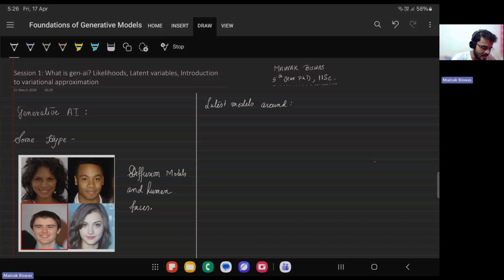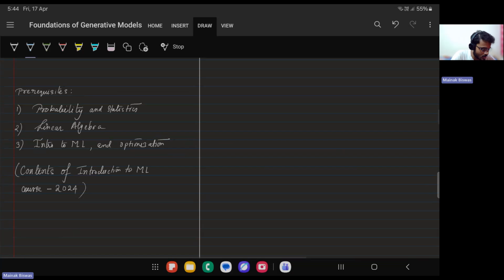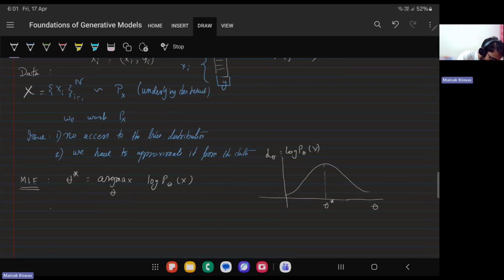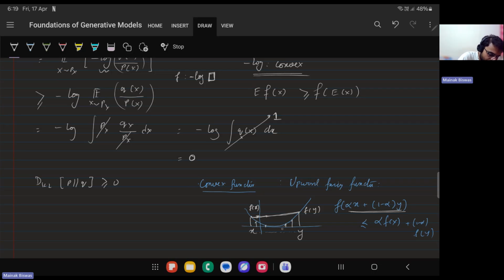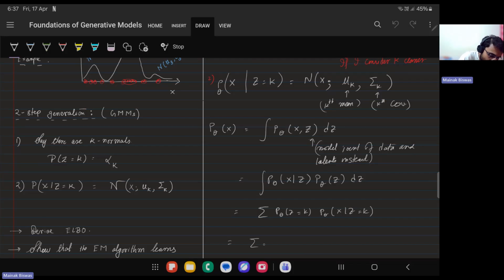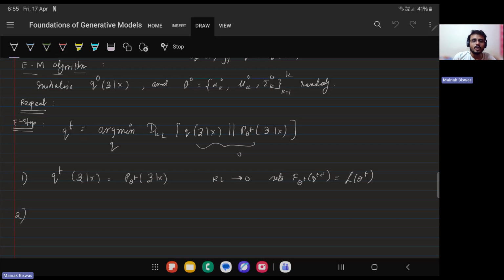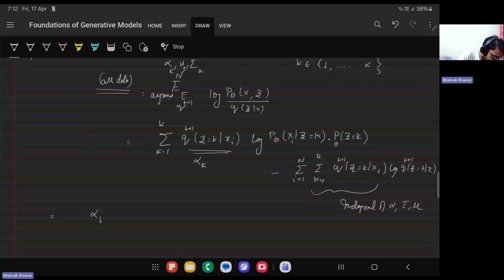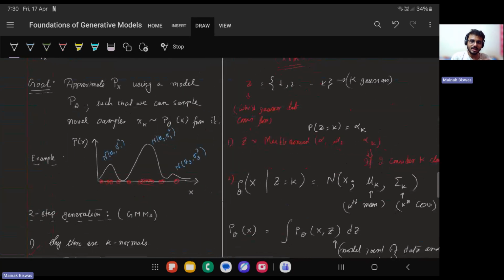Session1: GenAI, Latent Variable, EM, GMMs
In this session, we hype state-of-the-art generative models, like diffusion and GANs. Next, we show the differences between discriminative and generative models. We discuss mixture models as the first generative model and optimise it using expectation maximisation, and show the convergence guarantee. Finally, we derived the update equations for GMMs.